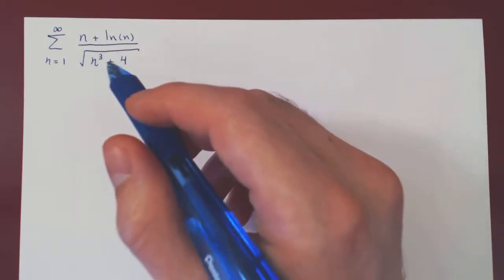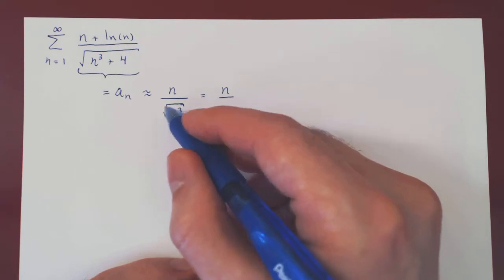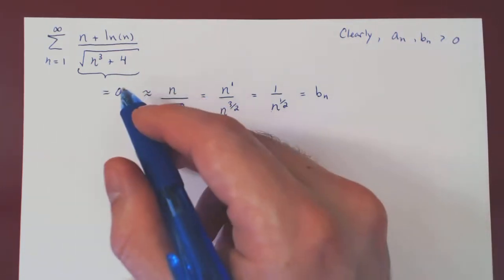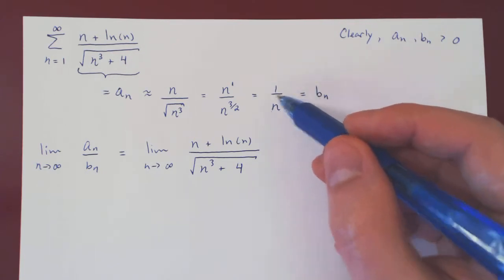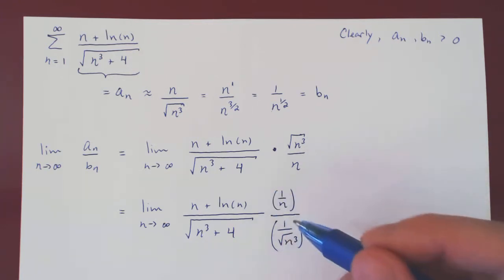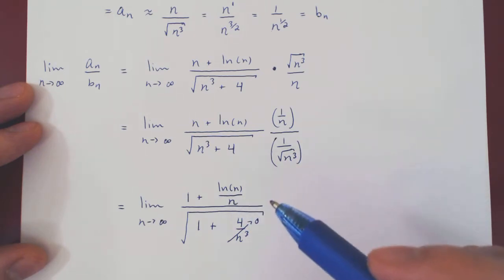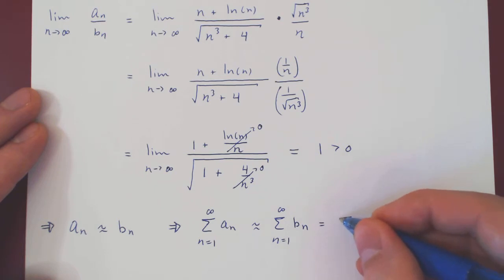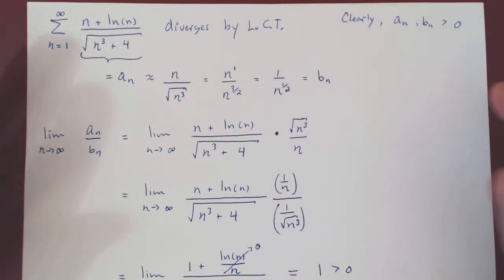The Limit Comparison Test - Example 3